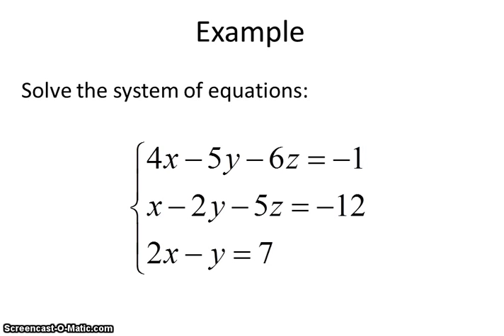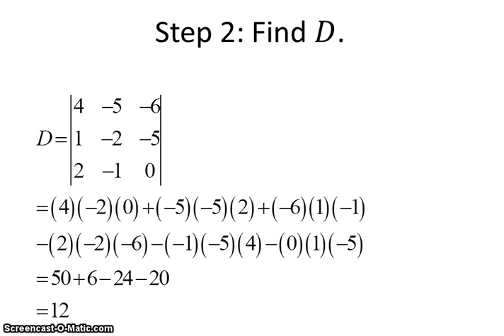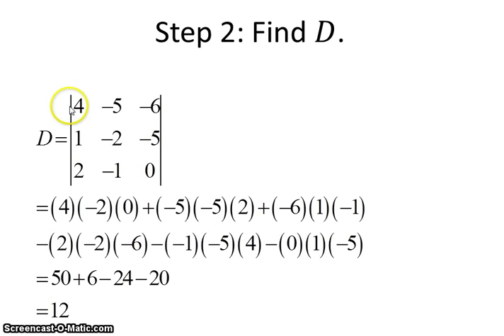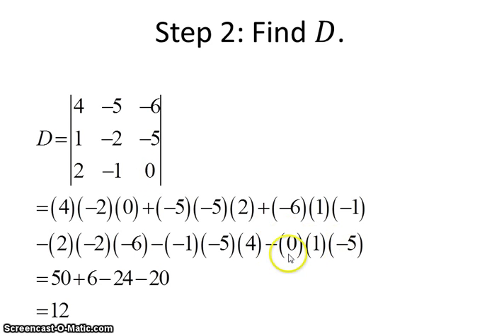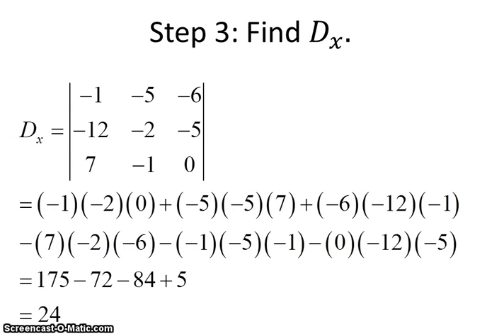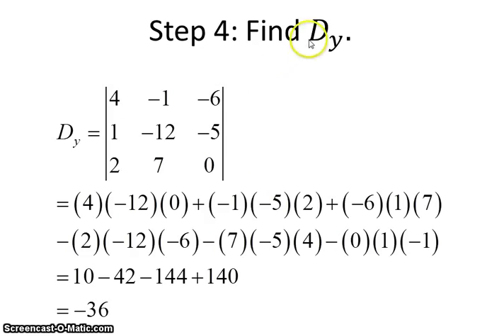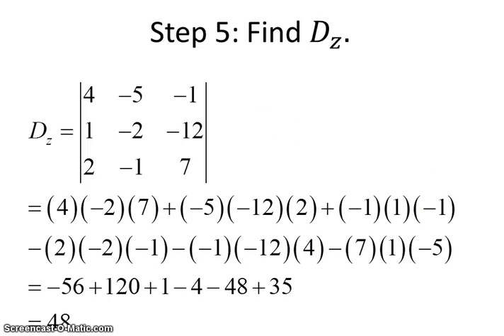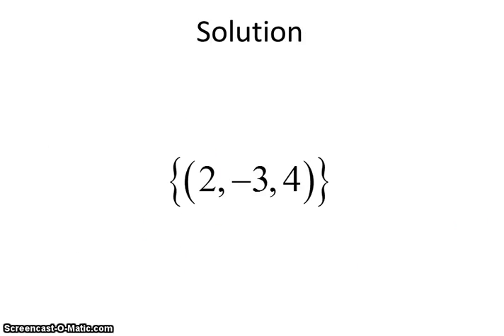Solving a System of Equations Using Kramer's Rule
We solve a system of three equations with three variables, using Kramer's Rule.